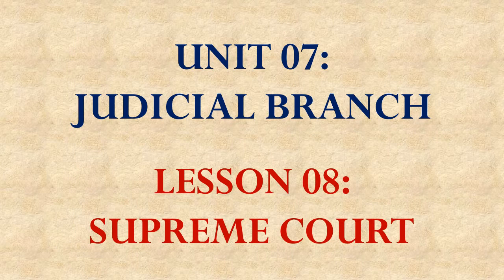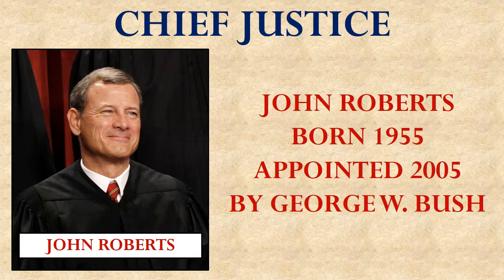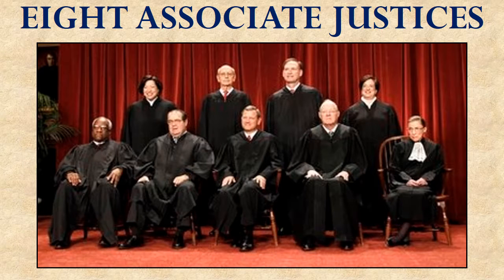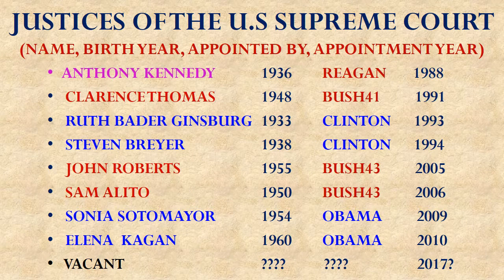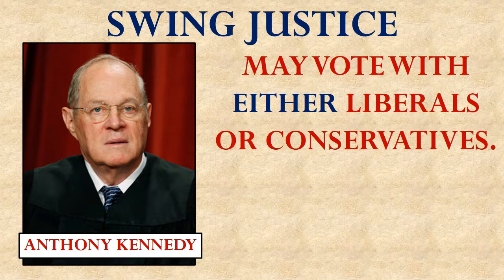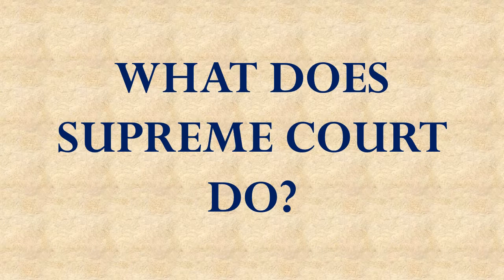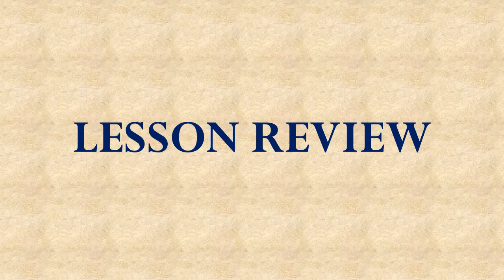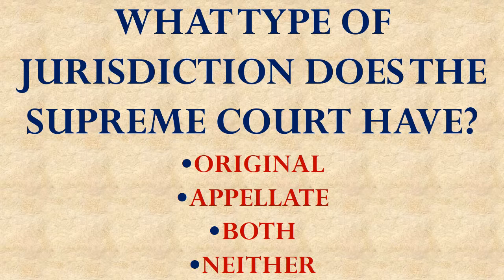American Government Unit 07 Lesson 08